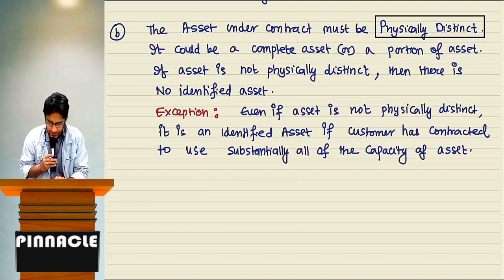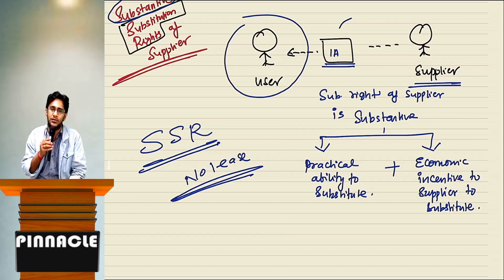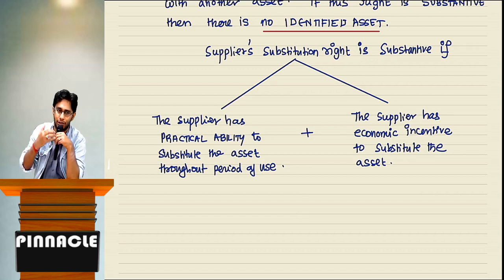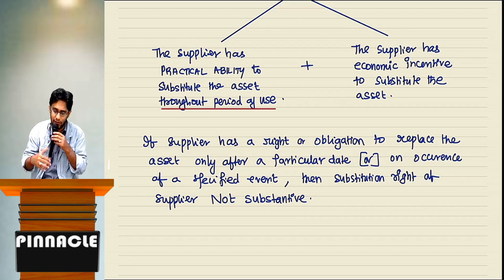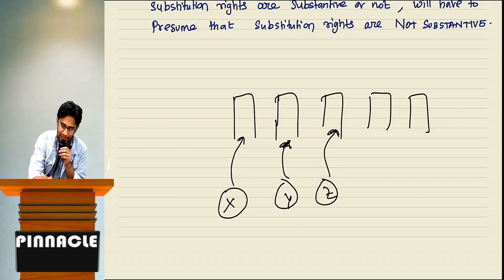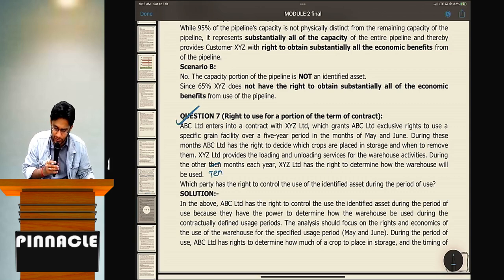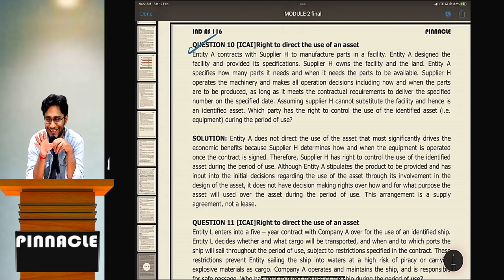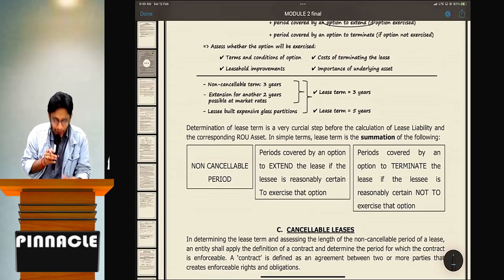2B.IND AS 116 Part 2B (New)